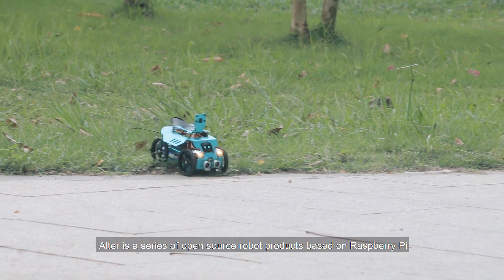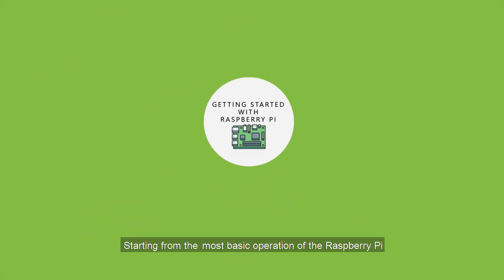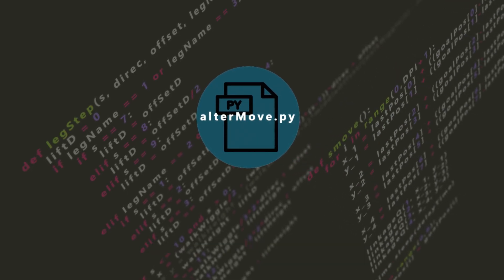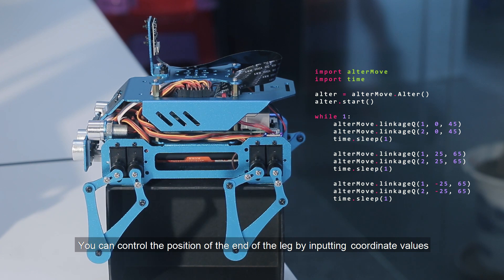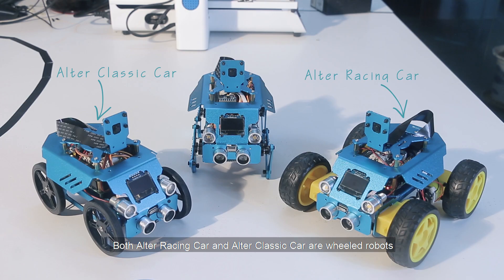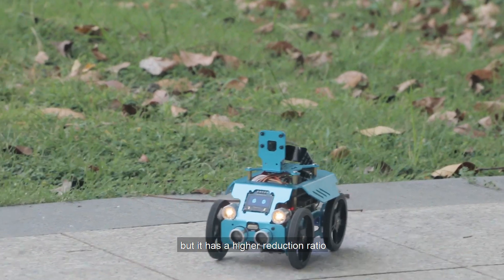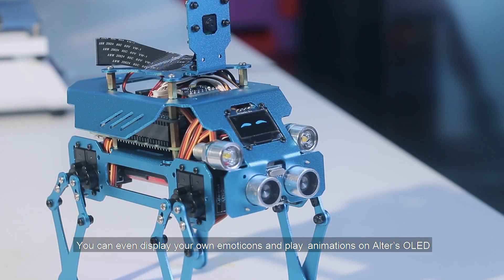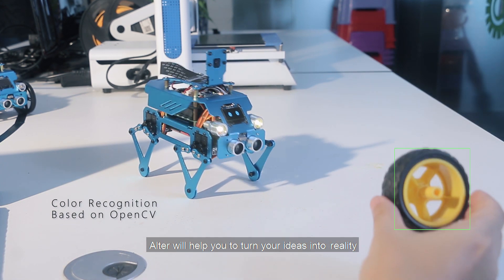Alter All in One, STEM Robot Kit for Raspberry Pi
Adeept is a technical service team of open source software and hardware. Dedicated to applying the Internet and the latest industrial technology in open source area, we strive to provide best hardware support and software service for general makers and electronic enthusiasts around the world. We aim to create infinite possibilities with sharing. No matter what field you are in, we can lead you into the electronic world and bring your ideas into reality.